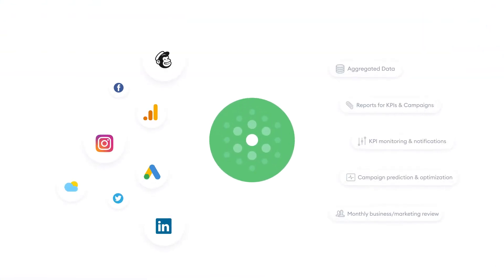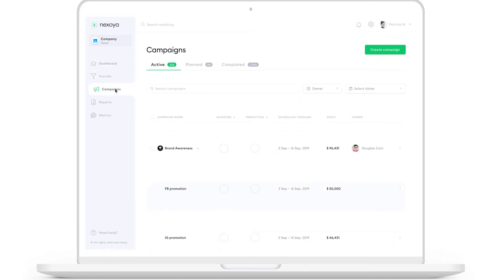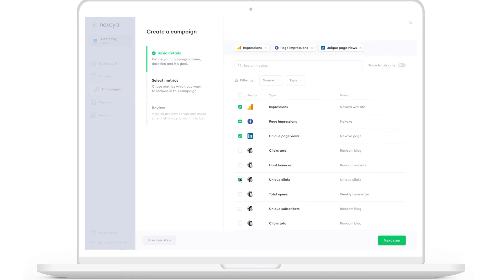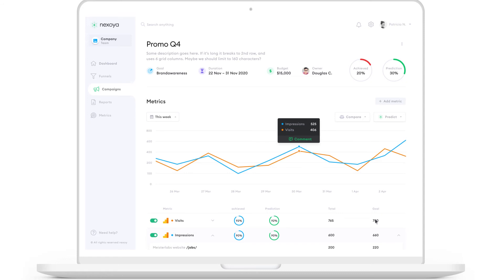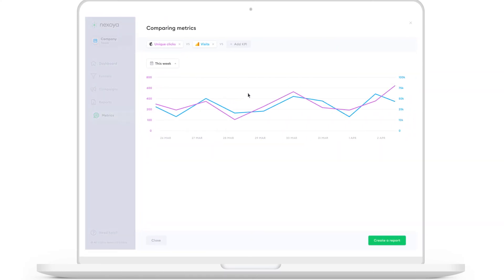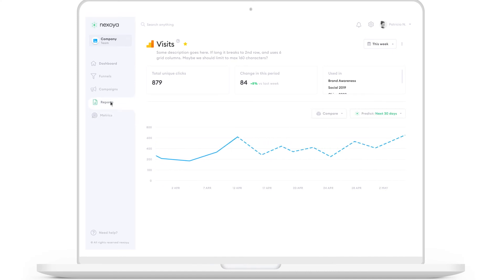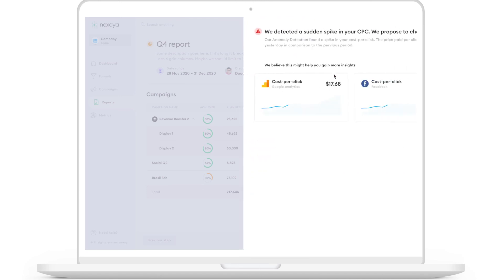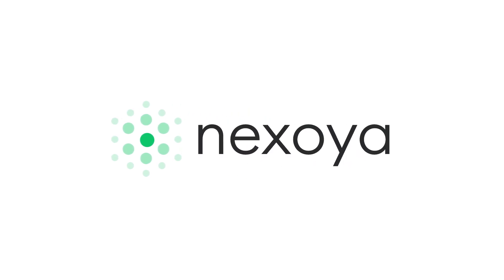Nexoya Platform Overview 2021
In this video, we walk you through our marketing analytics tool. Nexoya collects KPIs from your tools like Google Ads and Facebook. Based on this data, we evaluate the perfect allocation of your ad budget across the various channels with our AI algorithm. This ensures the most cost-effective use of your budget.

Why choose nexoya?

1. Save Resources: Skip the labor-intensive and error-prone manual data aggregation and processing. Nexoya Reporting collects the KPIs and metrics from all your integrated marketing tools automatically.
2. Better Decision-Making: Make better-unbiased decisions based on the latest data, thanks to the easy and intuitive visualization of the Nexoya Reporting that gives you a complete performance overview over all your marketing tools.
3. Competitiveness: Be one step ahead of your competition with real-time detection of changes and irregularities in your KPIs and with the AI-backed prediction of the future development of your KPIs and Campaigns.
4. Collaboration: Foster better collaboration within your team, by sharing reports and put comments for important events into your report. This allows a new level of transparency for data analytics within your team.
5. Partnership: Nexoya supports you on every step of your way to become a data-driven marketing expert.

ABOUT NEXOYA

Nexoya was founded in 2018 and quickly gained success by acquiring well-known swiss corporations as clients Generali, CSS, Swisscom, or Emmi. Meanwhile, we have a strong position in the Martech industry in Switzerland.

The newly released feature "marketing campaign optimization" allows clients to optimize marketing campaigns and increase their return-on-ad-spend ( ROAS) by up to 30%. In contrast to simple automation of processes, AI algorithms learn about different patterns and continuously improve their results.

With the AI ​​solution, KPIs could be forecast across channels and data-driven budget adjustments made based on these.